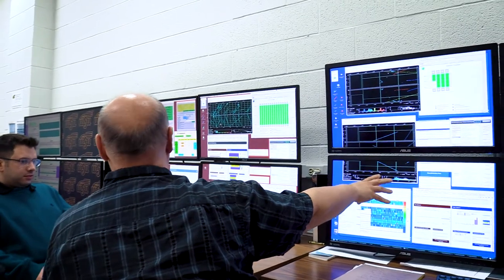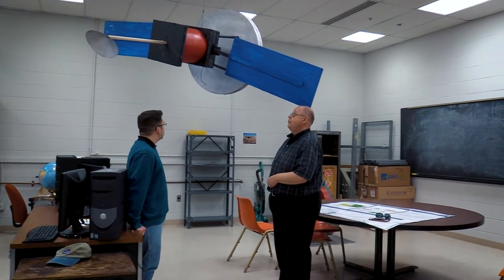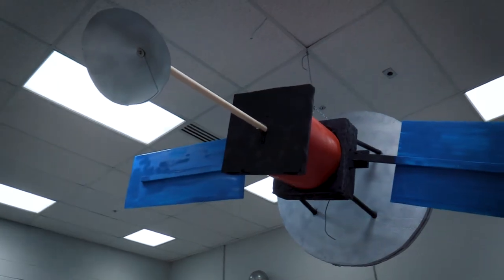Closer to the Sun - Wichita State University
Wichita State University physics professor Nickolas Solomey has won one of NASA’s coveted Innovation and Advanced Concept Awards for his research to create a neutrino detector for close sun orbit. Solomey's research proposal was selected by NASA for its potential to transform future human and robotic exploration missions, introduce new exploration capabilities, and significantly improve current approaches to building and operating aerospace systems.